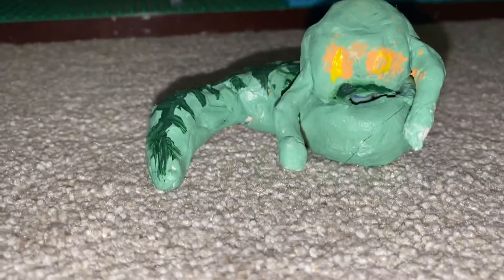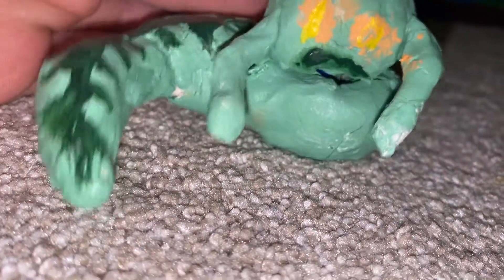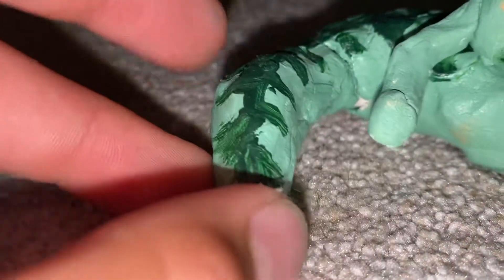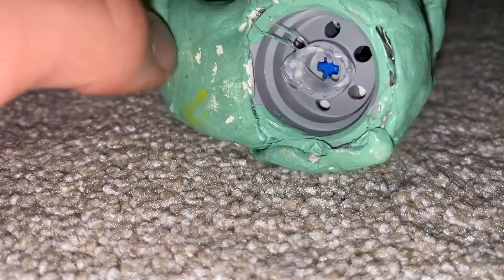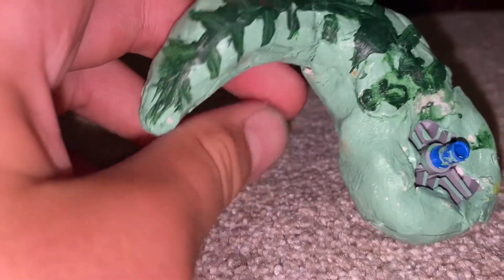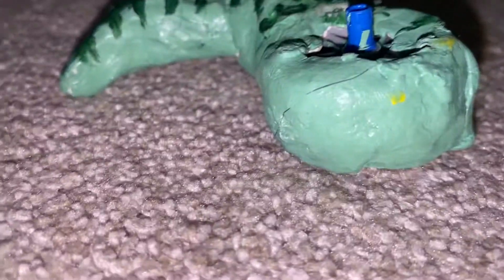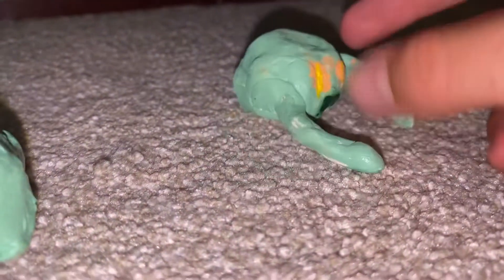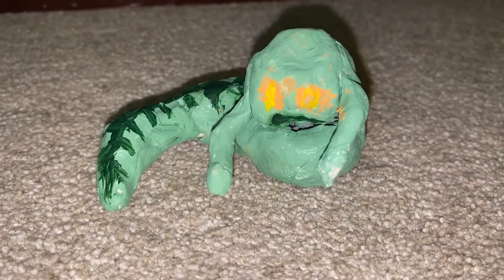Custom Lego Jaba the hut